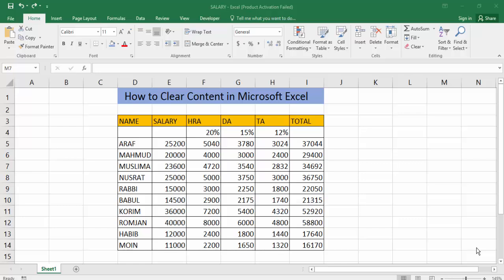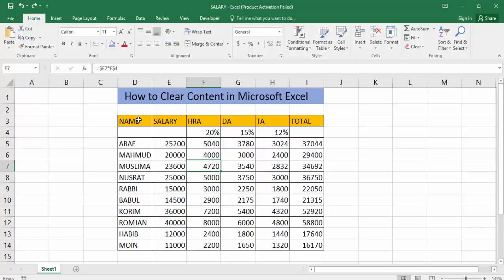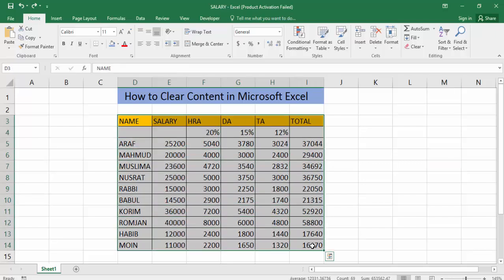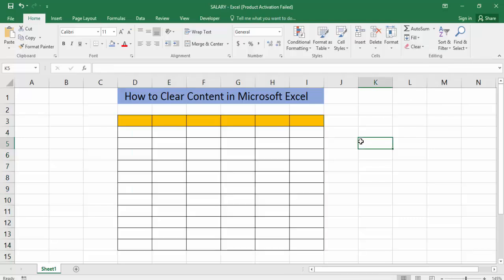How to Clear Content in Microsoft Excel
Assalamu Walaikum,
In this video, I will Present How to Clear Content in Microsoft Excel. Let's get Started.